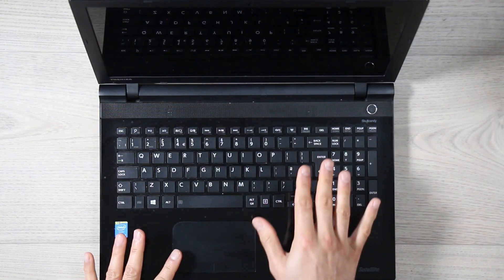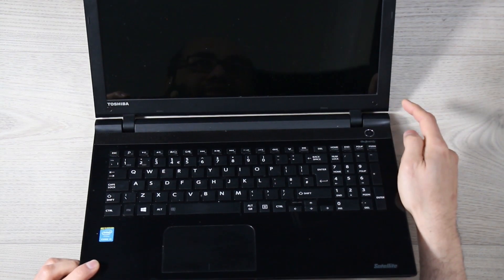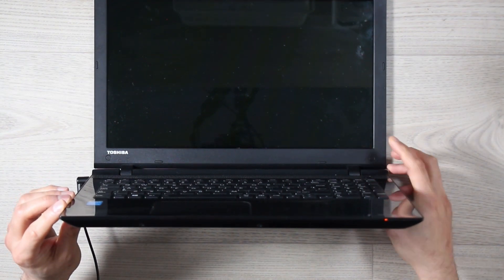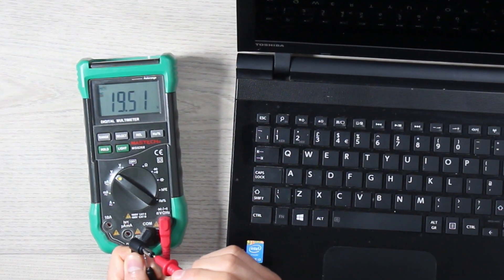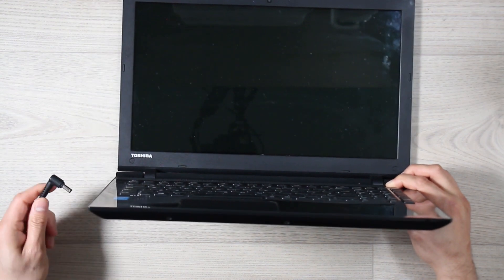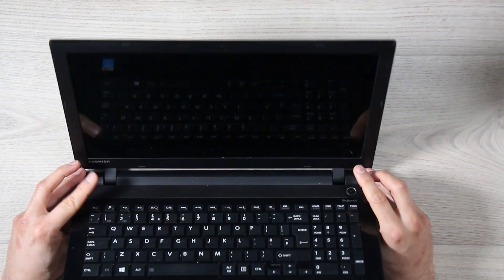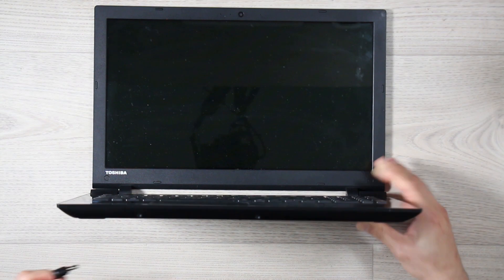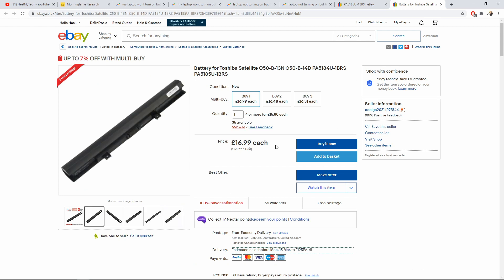Troubleshoot A Laptop Not turning On But Light Is On – EASY FIX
To troubleshoot a laptop not turning on but with led light on (steady orange in this case), you should first test the laptop charger just out of pure precaution with a multimeter.

Next, perform a hard reset, which means pressing and holding down the power button for a few seconds (15-30), preferably with the battery out if possible, to discharge static electricity.

Finally, remove the batter, perform a hard reset, and plug in the charger without the battery.  In this case, the battery turned out to be faulty, preventing the laptop to turn on.  You can either buy a replacement battery, compatible ones are cheaper, or use the laptop continuously plugged into the mains power.

Remember to back up all your personal data regularly.

Time Stamps:

00:00 Video Start

00:32 Toshiba Satellite L50-C-244

01:13 Laptop No Power - The DECEPTIVE Laptop Charger

01:52 How To Test A Laptop Charger With A Multimeter | Without Multimeter | Laptop Not Turning On

Mastech Digital Multimeter MS8268
UK Mastech

02:27 Amps laptop charger how to check

03:52 Precision Screwdriver Set:
Amazon UK
Amazon US

04:25 Should YOU Upgrade To Windows 10? 2020 Windows 7 End Of Support Decision Time

04:42 Laptop Replacement Battery: PA5185U-1BRS

04:43 Additional Info

07:06 Join Our Discord Server

07:06 Join Our Facebook Group

08:11 Video Ends